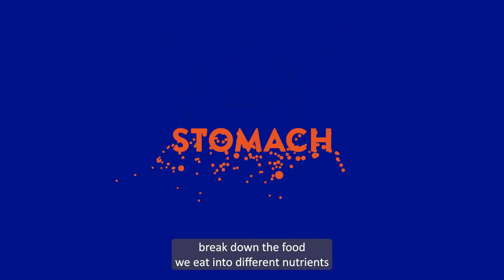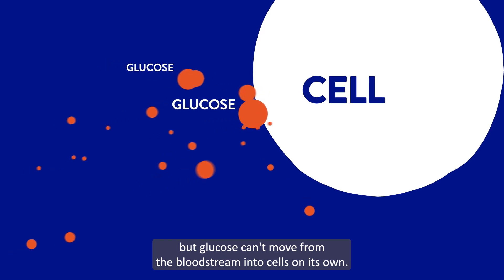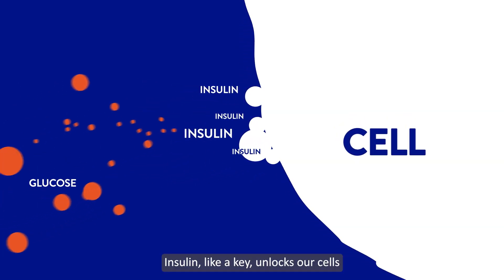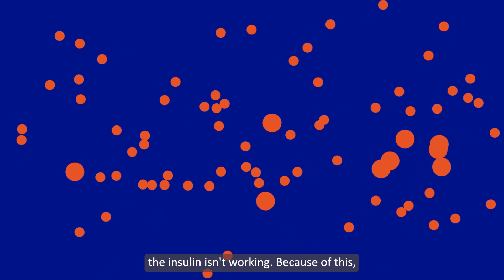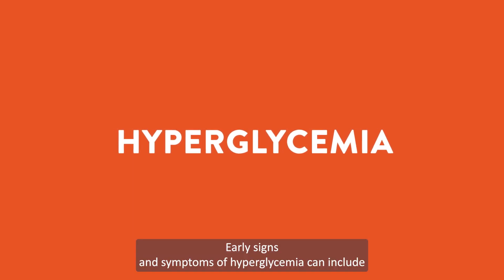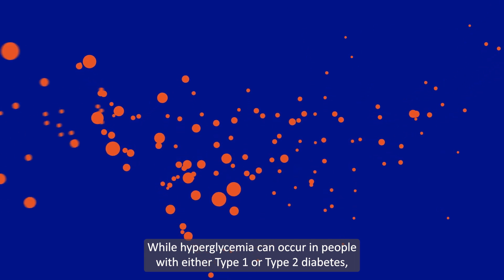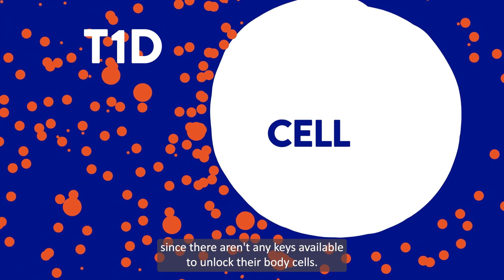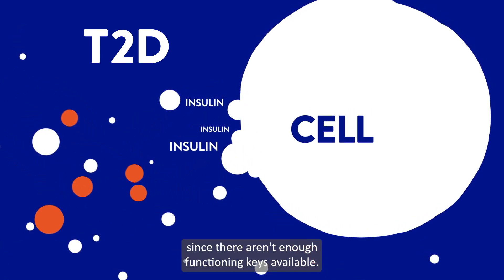Science of Diabetes: What is diabetes?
Millions of people live with diabetes, but how much do you know about it? Watch to learn how glucose and insulin work together, what insulin does, what hyperglycemia is, as well as how hyperglycemia differs between those with Type 1 and Type 2 diabetes.
After all, knowing more about how your body works can help you to make better health decisions. That’s why the FreeStyle Libre 2 system is designed to provide insights into your glucose trends. For more on continuous glucose monitors,